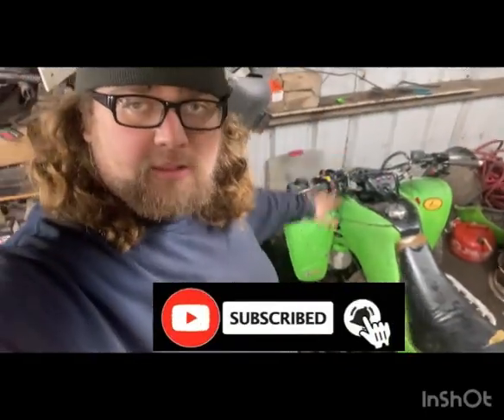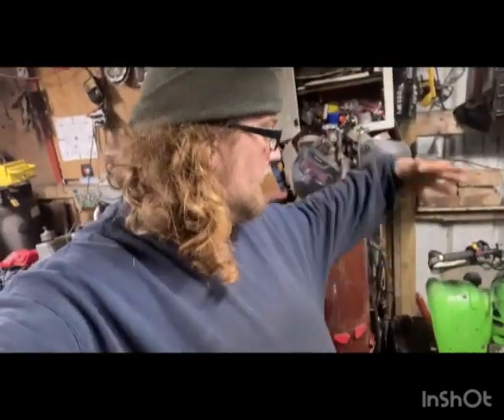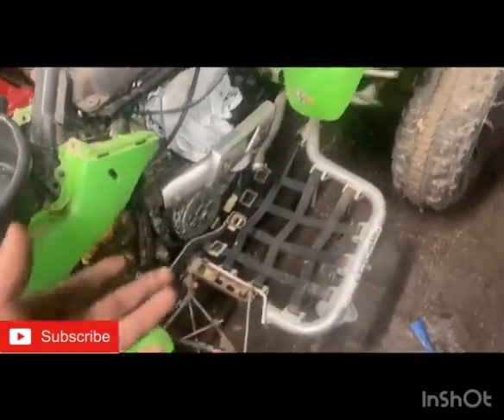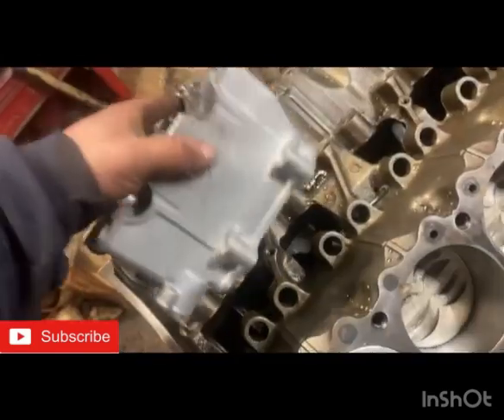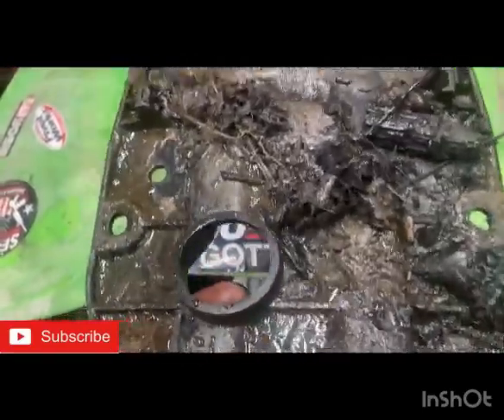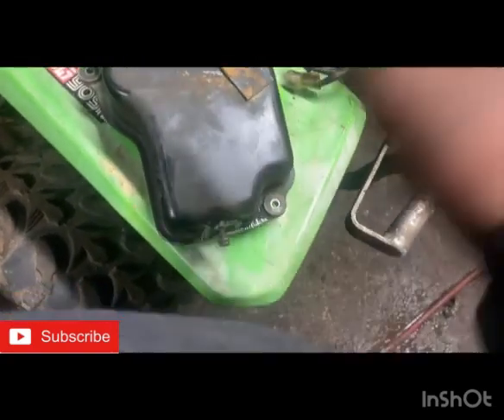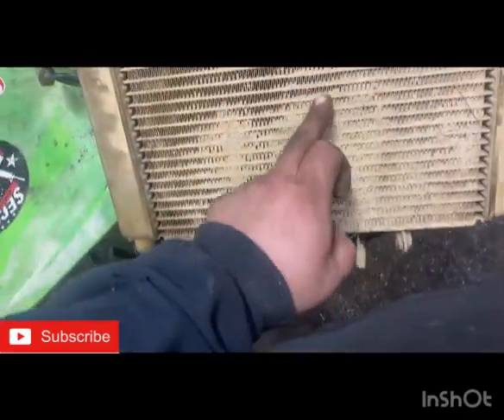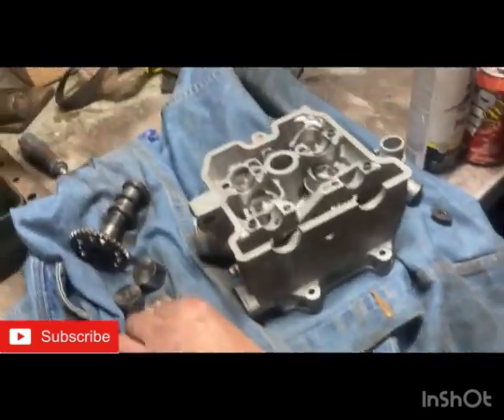2004 Suzuki Ltz 400 will it run